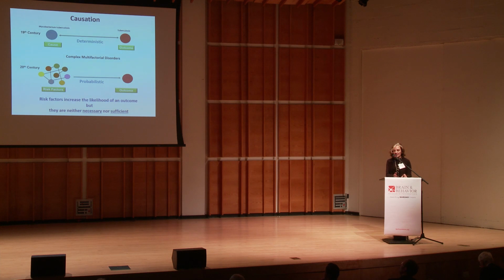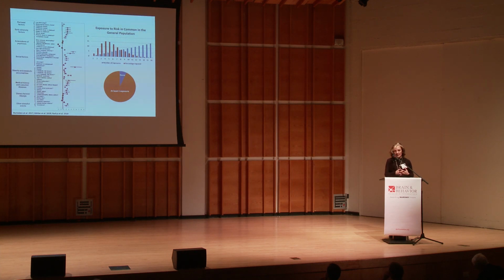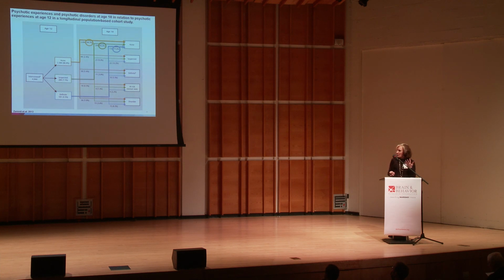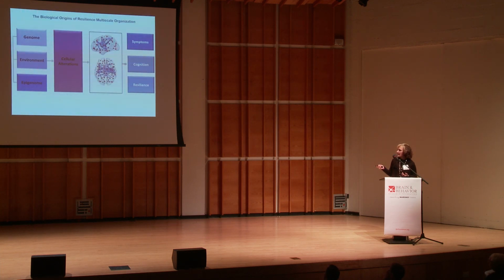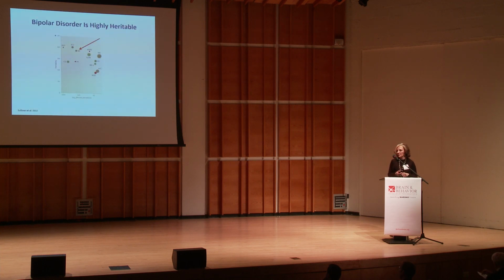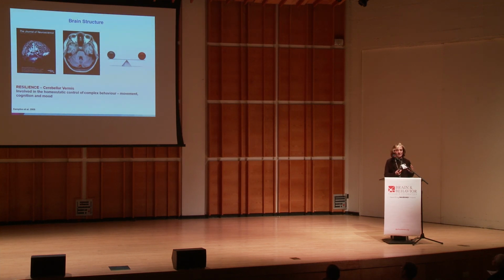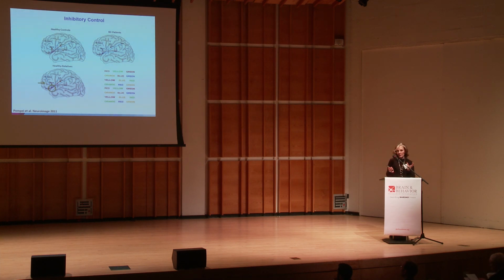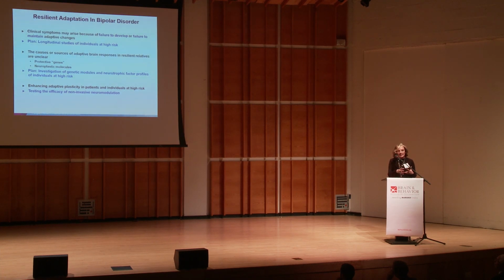Resilient Brains: Adaptive Brain Mechanisms in Bipolar Disorder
Sophia Frangou, M.D., Ph.D., F.R.C.Psych of the University of British Columbia and the Icahn School of Medicine at Mount Sinai received the BBRF Colvin Prize for Outstanding Achievement in Mood Disorders Research and presented at the Brain & Behavior Research Foundation 2019 International Mental Health Research Symposium in New York City.